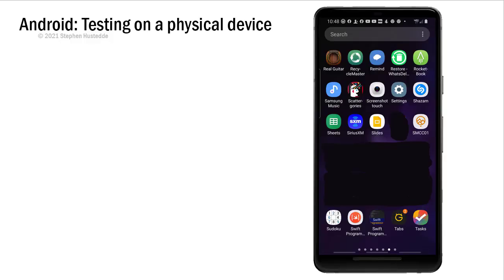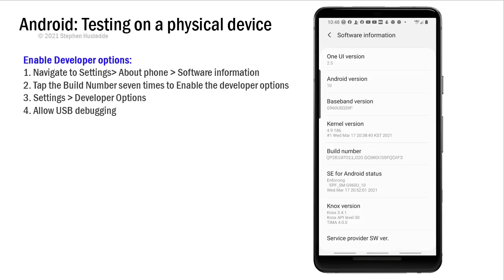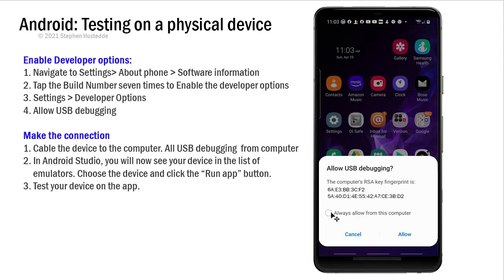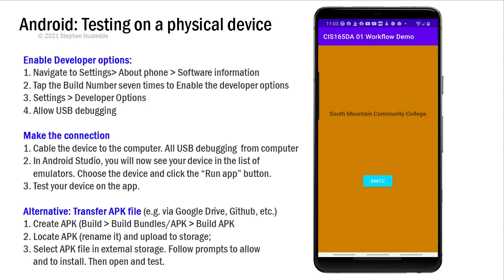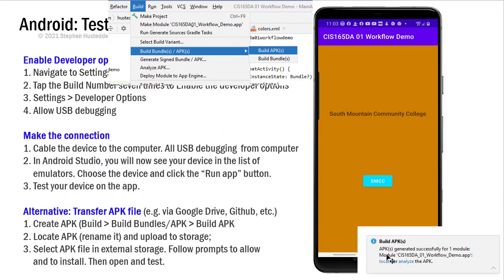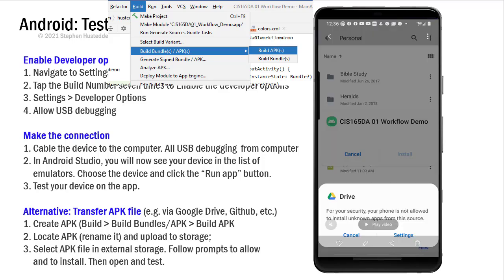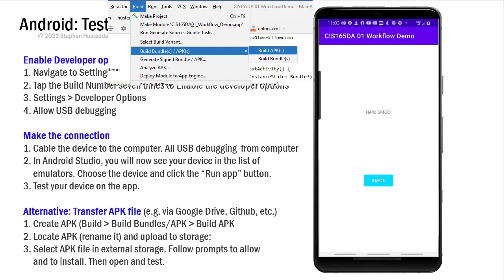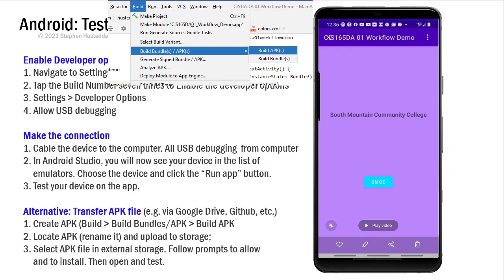Android 01J - Workflow: Testing on a Physical Device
The steps to test an app on a USB connected Android Phone or Tablet or via a download of an APK file.